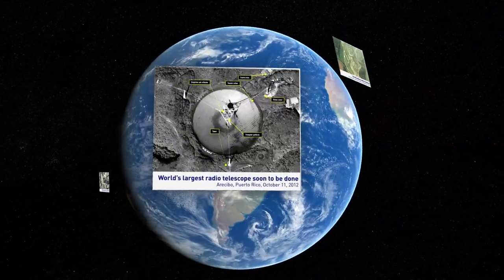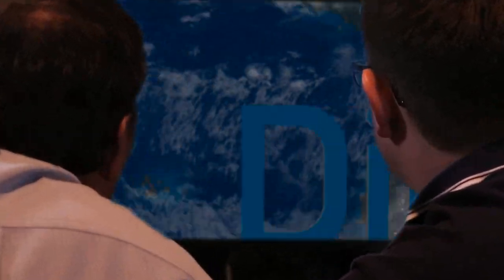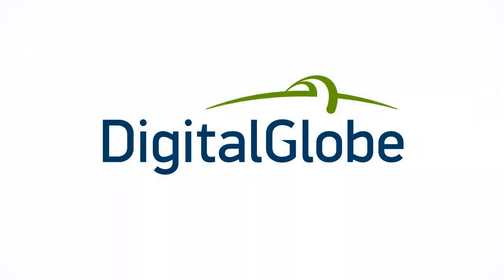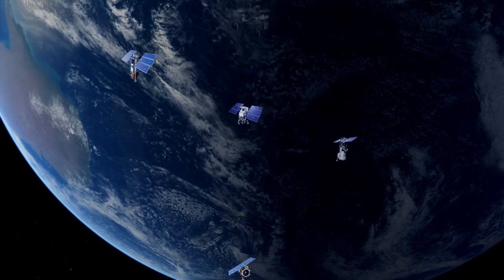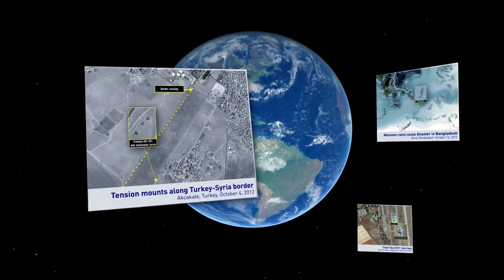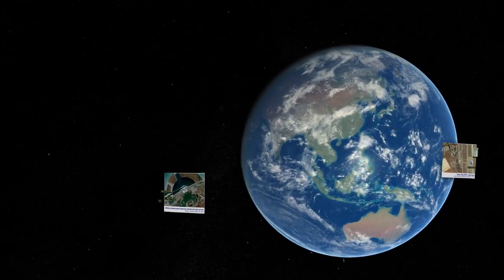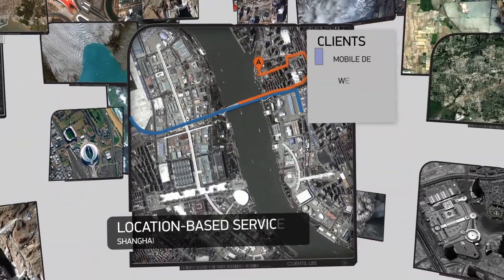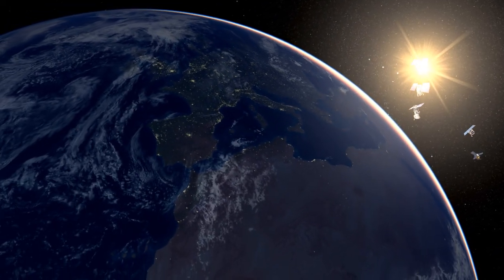DigitalGlobe and GeoEye Have Combined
Merger antara DigitalGlobe dengan GeoEye